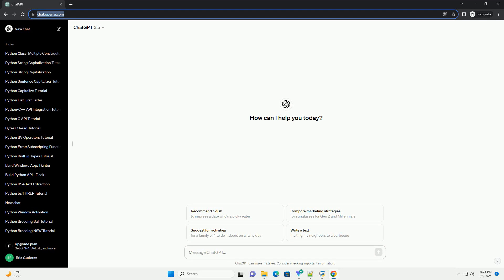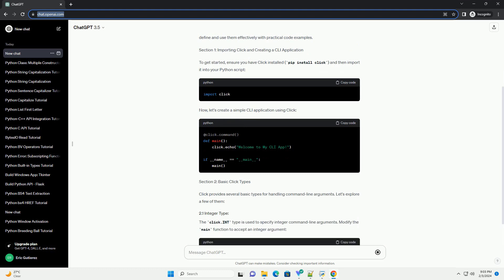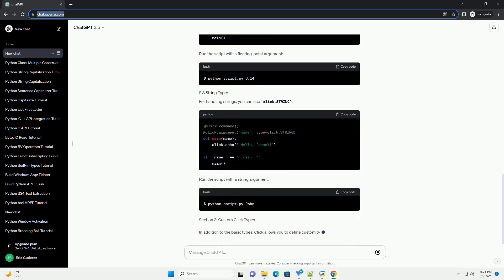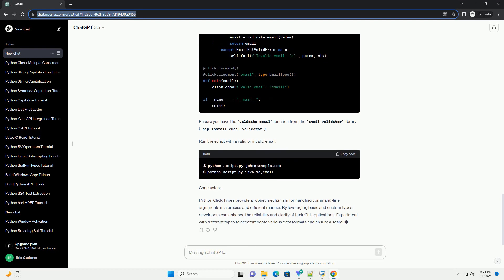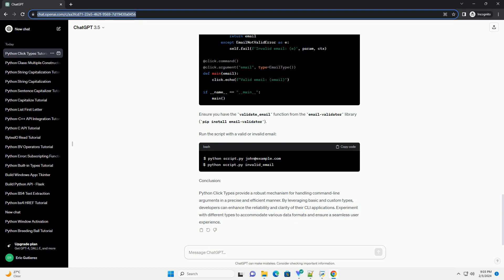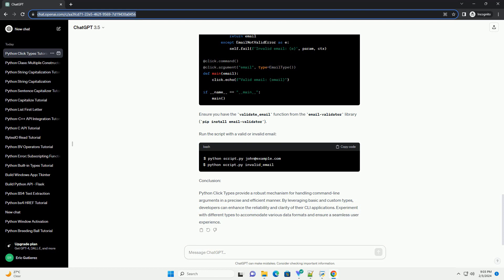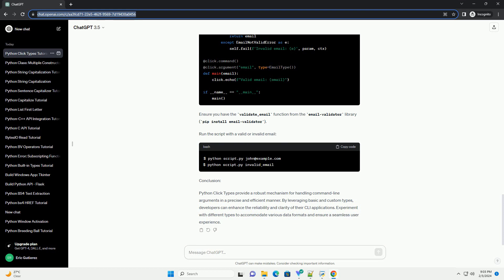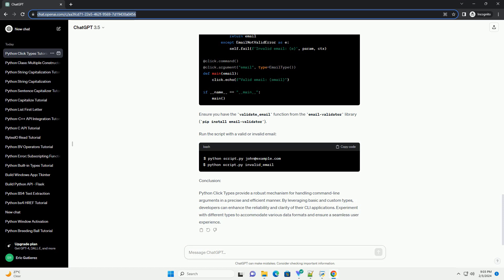python click types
title: understanding python click types: a comprehensive tutorial
introduction:
python click is a powerful command-line interface (cli) library that simplifies the process of creating robust and user-friendly command-line applications. one of its key features is the ability to define and handle command-line arguments with click types. click types enable developers to specify the expected data type of command-line arguments, enhancing the reliability and clarity of cli applications.
in this tutorial, we will delve into the basics of python click types, exploring how to define and use them effectively with practical code examples.
section 1: importing click and creating a cli application
to get started, ensure you have click installed (pip install click) and then import it into your python script:
now, let's create a simple cli application using click:
section 2: basic click types
click provides several basic types for handling command-line arguments. let's explore a few of them:
the click.int type is used to specify integer command-line arguments. modify the main function to accept an integer argument:
run the script with an integer argument:
similarly, click.float is used for handling floating-point numbers. update the script accordingly:
run the script with a floating-point argument:
for handling strings, you can use click.string:
run the script with a string argument:
section 3: custom click types
in addition to the basic types, click allows you to define custom types by creating a class that inherits from click.paramtype. let's create a custom type for handling emails:
ensure you have the validate_email function from the email-validator library (pip install email-validator).
conclusion:
python click types provide a robust mechanism for handling command-line arguments in a precise and efficient manner. by leveraging basic and custom types, developers can enhance the reliability and clarity of their cli applications. ex ...

python click
python click subcommands
python click vs argparse
python click library
python click optional argument

Related videos on our channel:
python click
python click subcommands
python click library
python clickhouse
python click flag
python click github
python click mouse
python click argument
python types-requests
python types of loops
python types of exceptions
python typescript
python types of variables
python types list
python types module
python typeshed